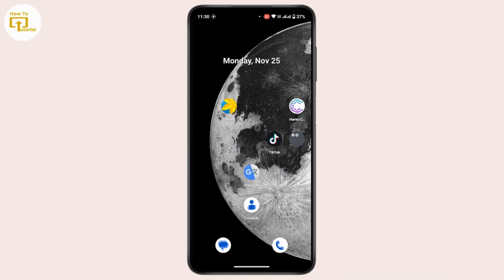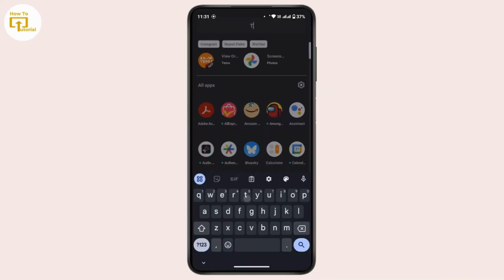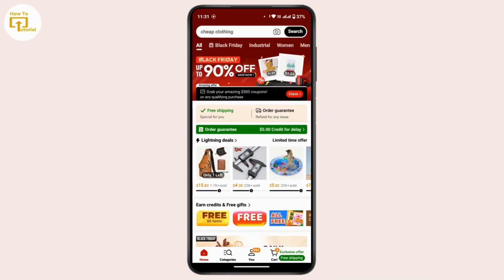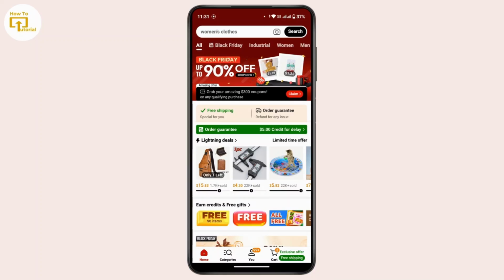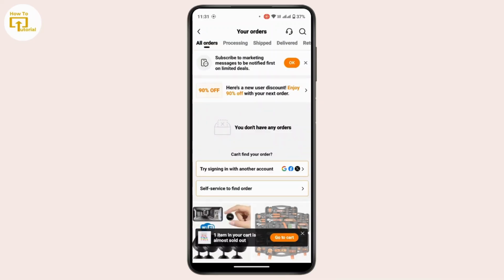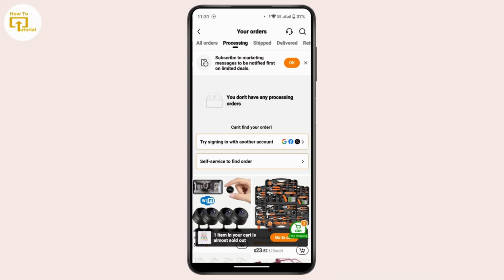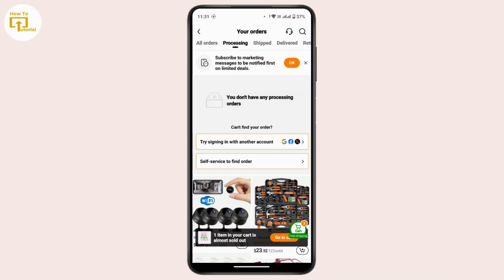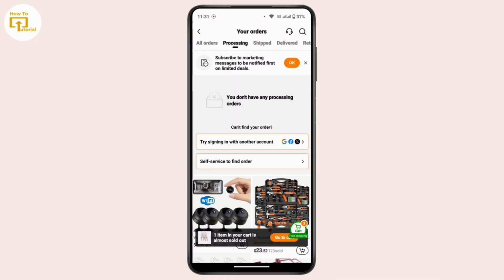How to Cancel Your Temu Order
How to Cancel Your Temu Order @LoginHelps
In this tutorial, learn how to easily cancel your Temu order in just a few simple steps. Whether you've changed your mind or need to adjust an order, this guide will show you how to cancel a processing order in the Temu app. From logging into your account to providing a reason for cancellation and confirming your refund method, we've got you covered. Watch now to cancel your Temu order without any hassle!

Chapters:
00:00:00 - Introduction
Learn how to cancel your Temu order in this easy-to-follow tutorial.

00:00:10 - Open Temu App
Launch the Temu application and log in to your account.

00:00:20 - View Orders
Tap on the "U" icon and go to "Your Orders" to see your orders.

00:00:30 - Access Processing Orders
Tap on the "Processing" section to view orders in progress.

00:00:40 - Select the Order
Choose the order you wish to cancel.

00:00:50 - Tap Cancel Order
Find the "Cancel" button at the bottom right and select it.

00:01:00 - Enter Cancellation Reason
Provide a valid reason for your cancellation and tap "Next."

00:01:10 - Choose Refund Method
Select your refund payment method and confirm the cancellation.

00:01:20 - Wait for Refund
Refund processing may take 2-3 business days.

00:01:30 - Conclusion